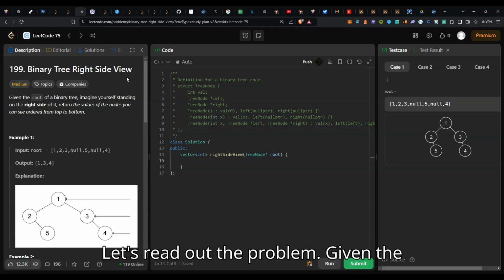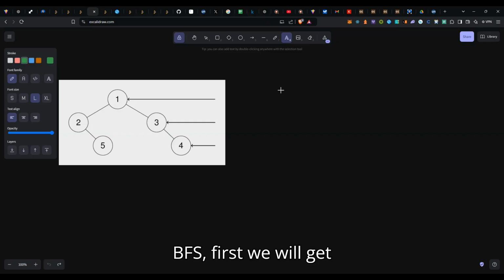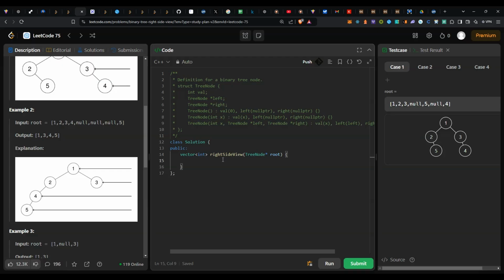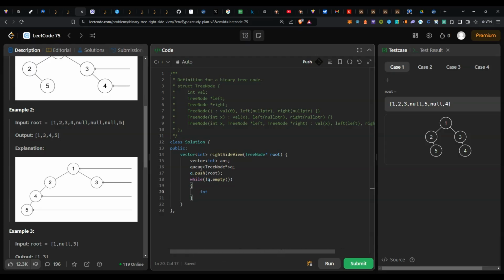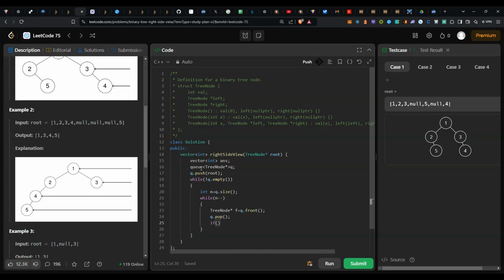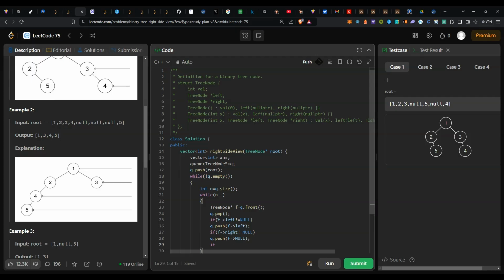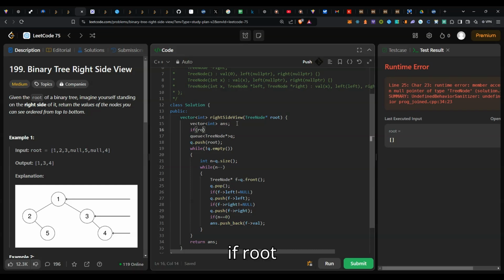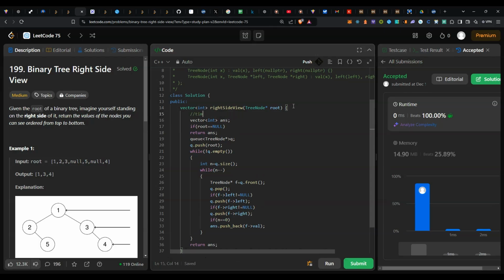LeetCode 199 | Binary Tree Right Side View | Step-by-Step Solution in C++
Looking to solve LeetCode 199: Binary Tree Right Side View efficiently? 🚀 This video covers a step-by-step explanation of the problem, breaking it down into easy-to-understand logic. Whether you're using C++, Python, or Java, this video demonstrates approaches using BFS (Breadth-First Search)  to achieve the desired solution.

📌 Topics Covered:

Problem Explanation
Examples and Edge Cases
BFS Solution with Queue
By the end of this video, you’ll be able to confidently implement the solution and understand the core concepts behind it. Perfect for interview prep and sharpening your Binary Tree skills! 🌟